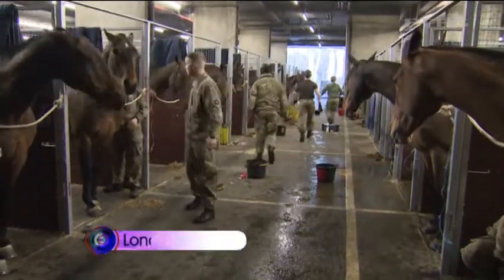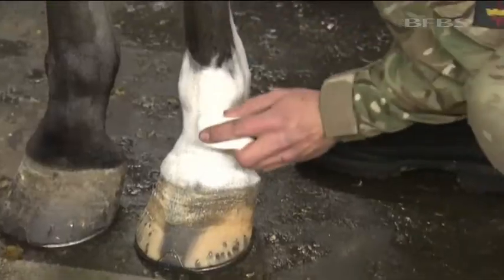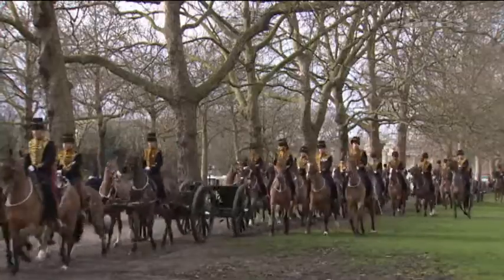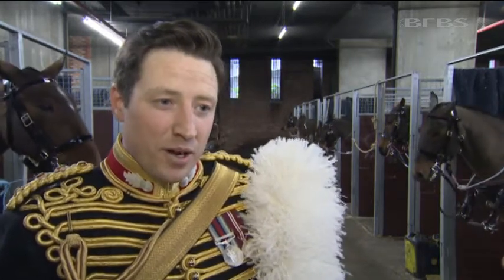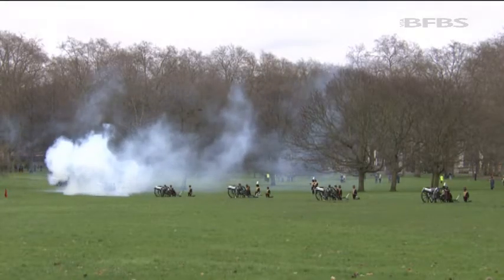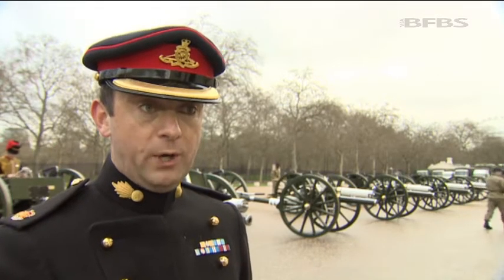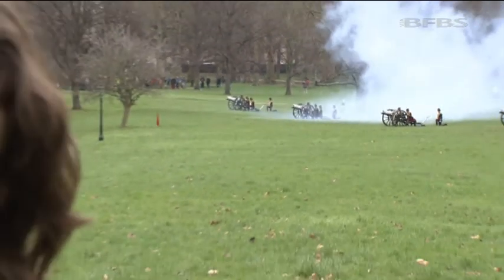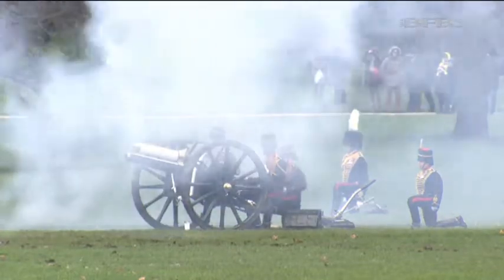Gun salutes mark Queen's 61-year rule 06.02.13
A 21-gun and 41-gun salute has been fired to mark the 61st anniversary of the Queen's accession to the throne.

The Royal Navy's saluting gun at Fort Blockhouse at Gosport -- at the entrance to Portsmouth Harbour -- was fired at noon by four specialist gunnery instructors from HMS Collingwood at Fareham.

Meanwhile in London soldiers, horses and guns from the King's Troop, Royal Horse Artillery gathered in Green Park for a special 41-gun salute.